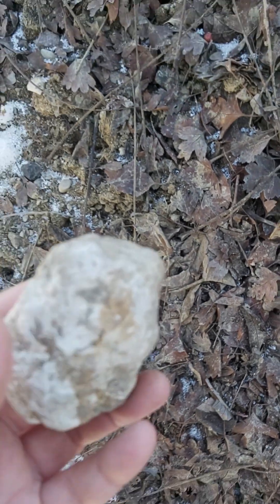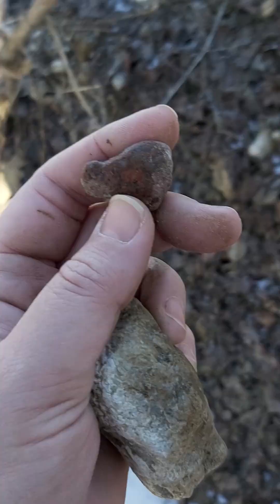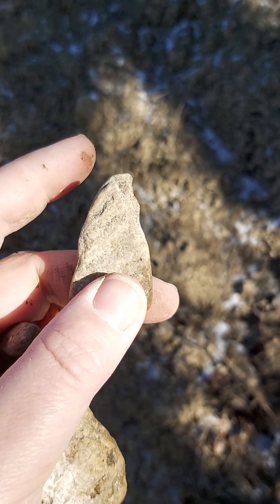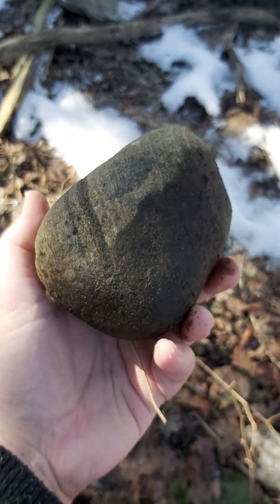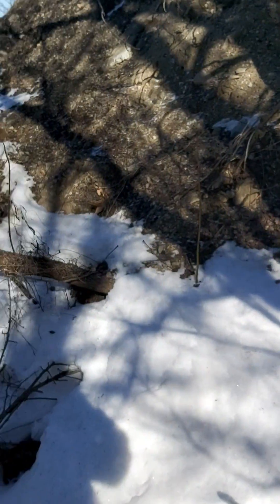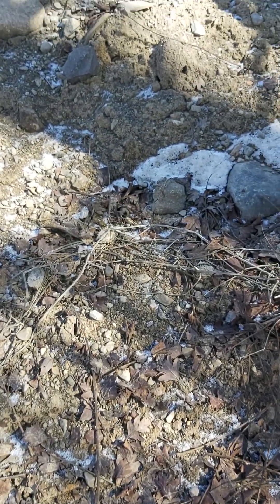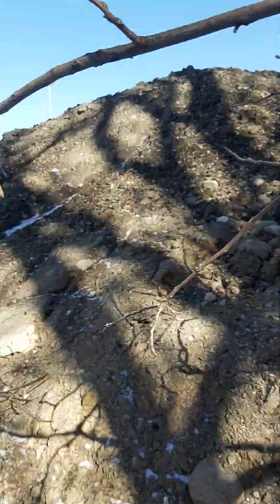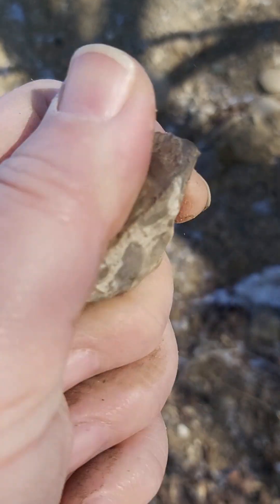Finding Cool Stones